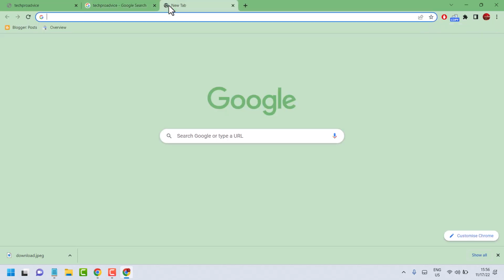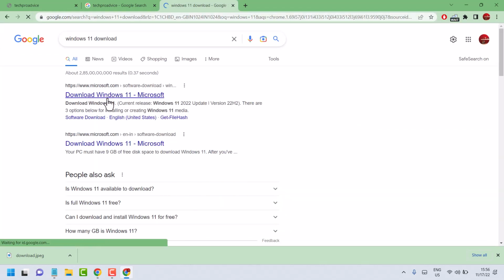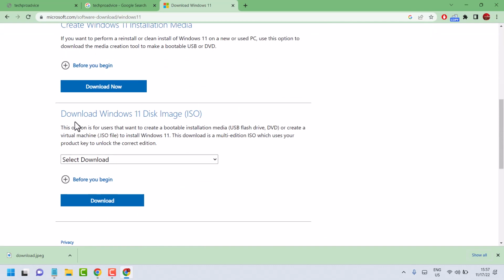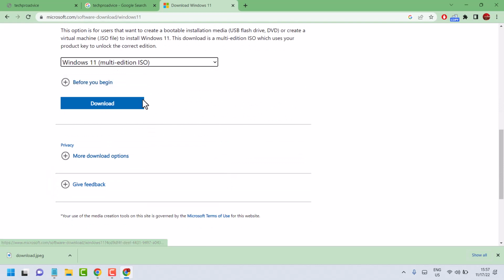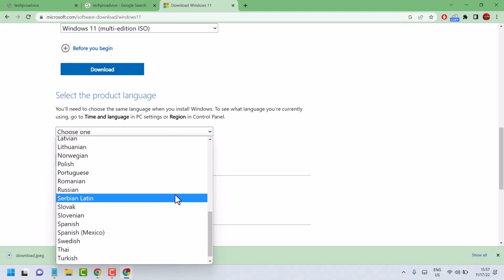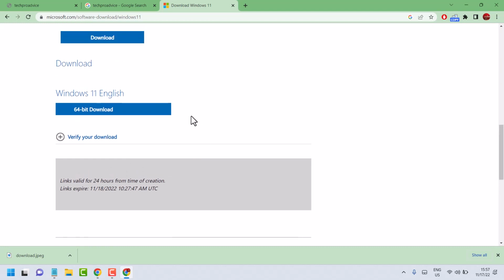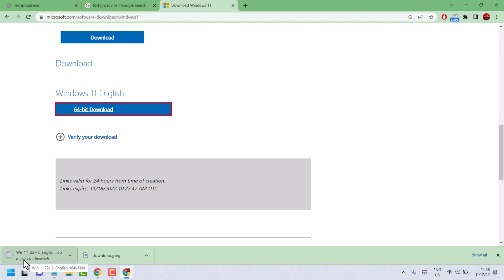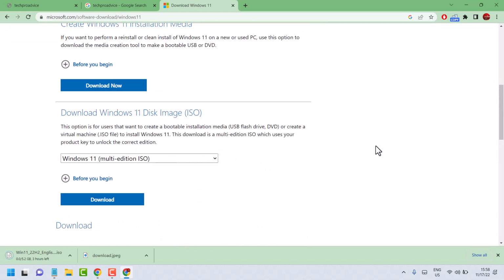How to Download Latest Windows 11 ISO File Official